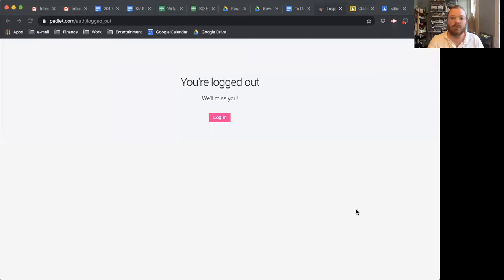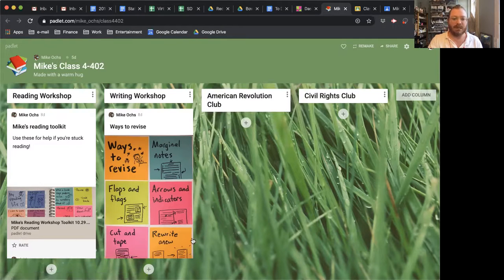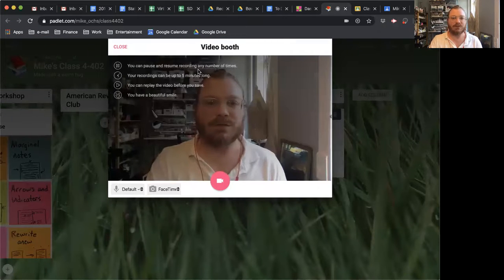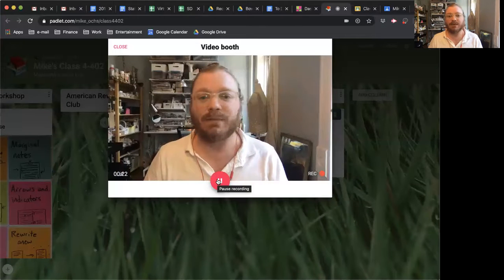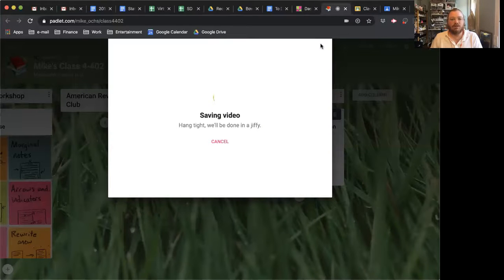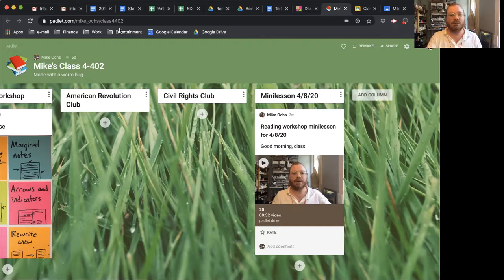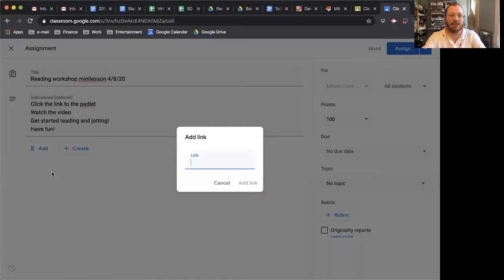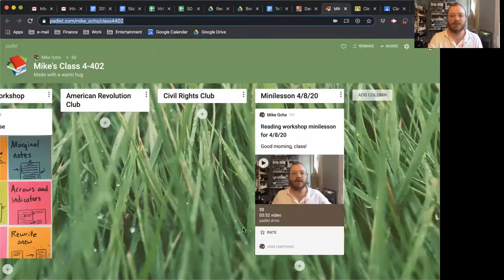How to Record a Flip Minilesson on Padlet